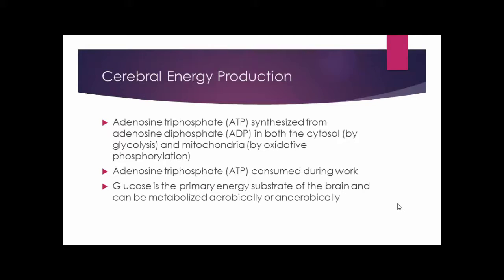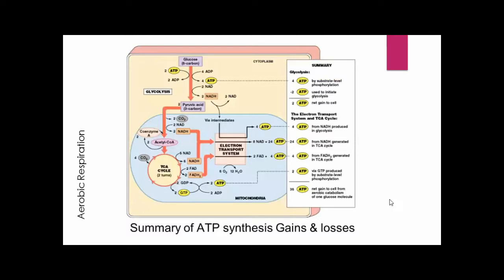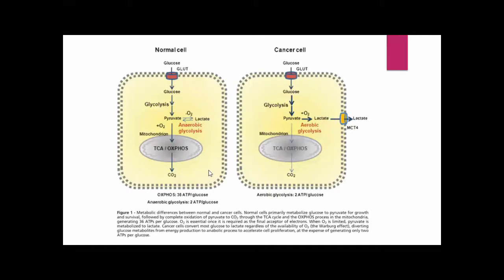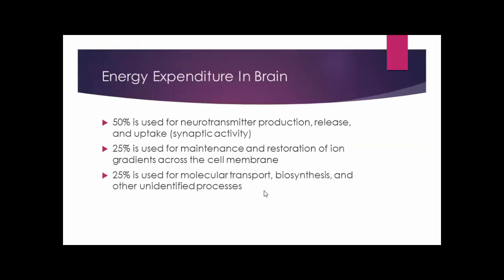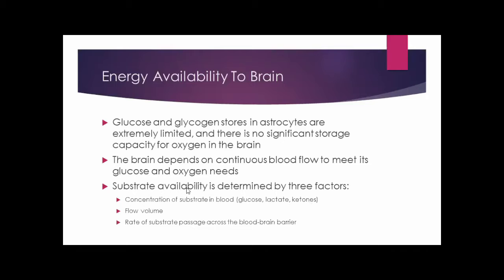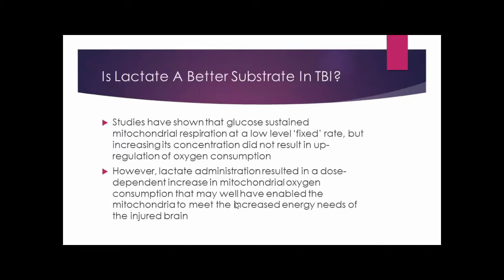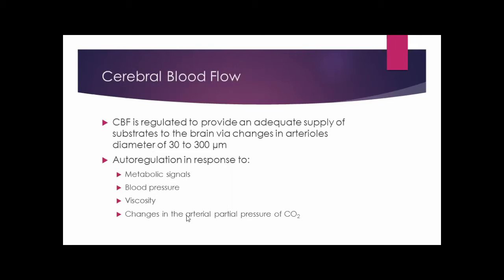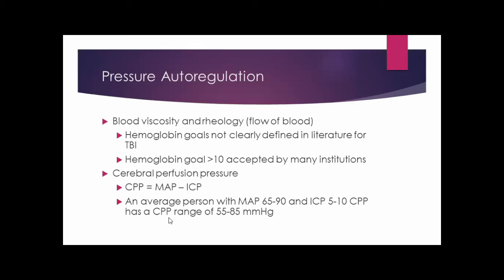Intro to Neuroenergetics